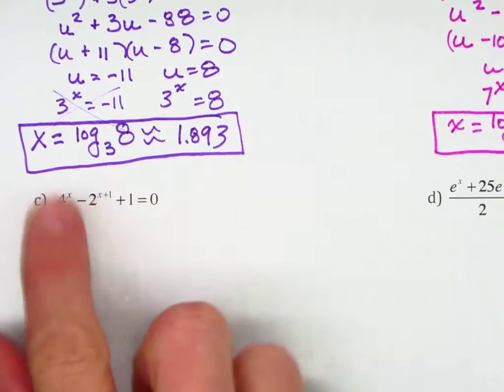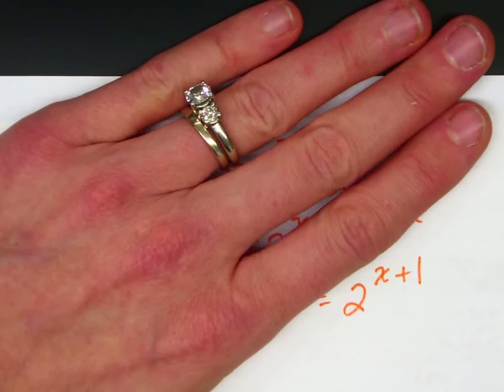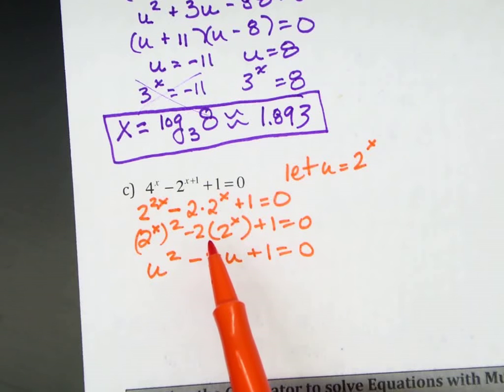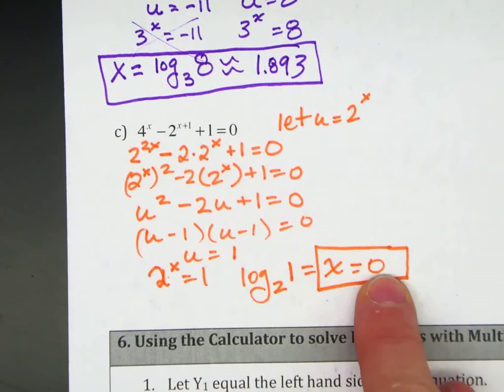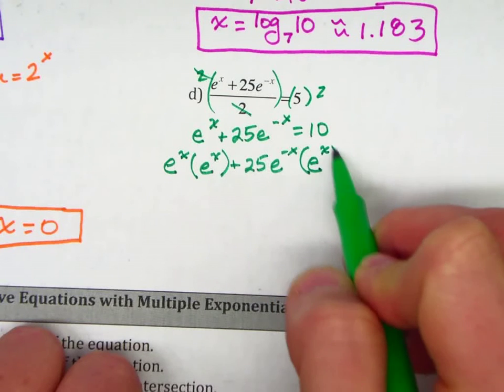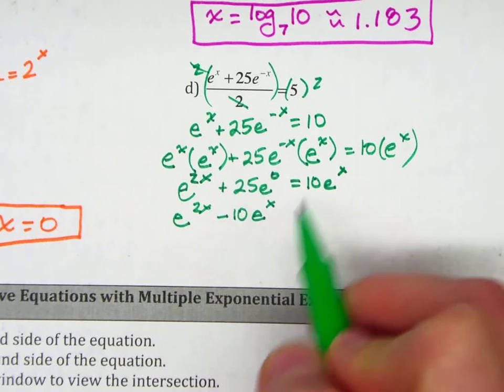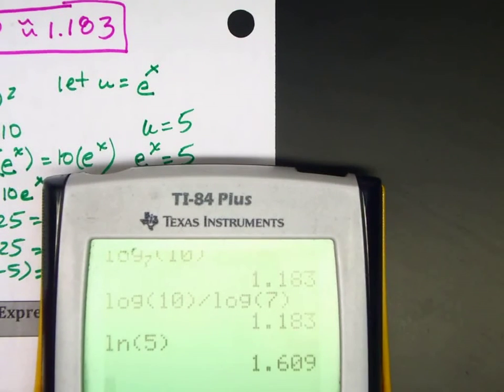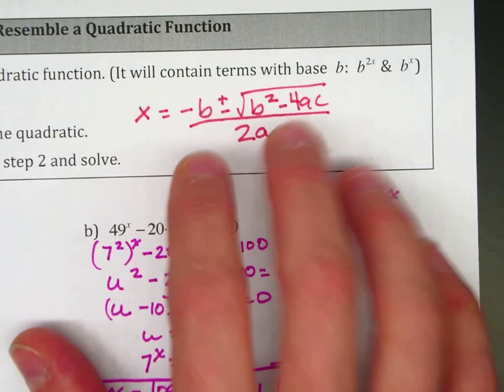6.6- 3 Exp Equations that Resemble Quadratic c & d